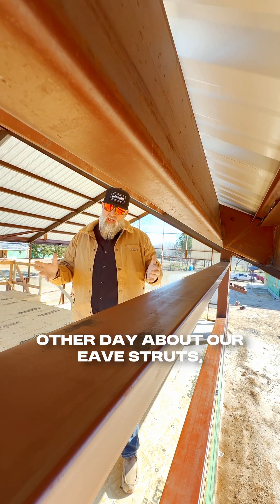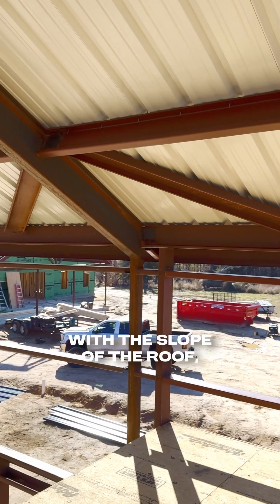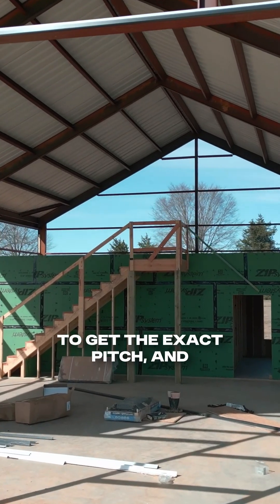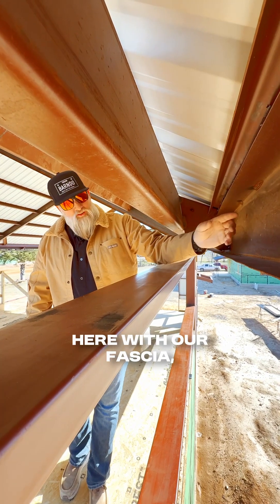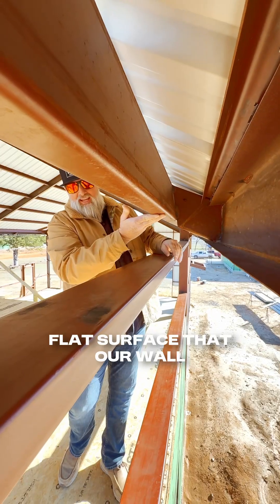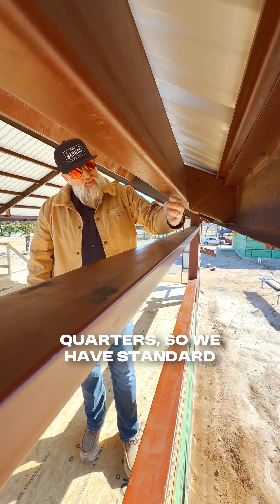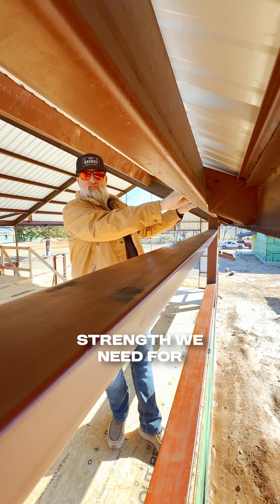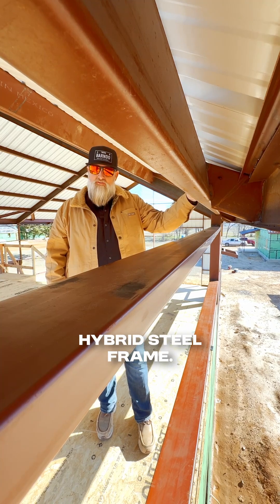Eave purlins for a Texas Best hybrid steel frame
Eave purlins are strategically positioned for a Texas Best hybrid steel frame Barndominium, featuring an overhang. In this design, standard c-purlins are employed to enable connections at the wall. Furthermore, a gusset angle brace is used to reinforce the wall's strength at the top plate. Although this might not be the ideal example, it serves as a starting point for discussion.